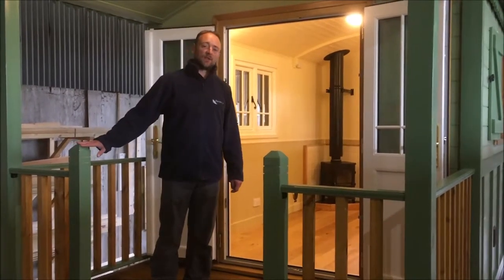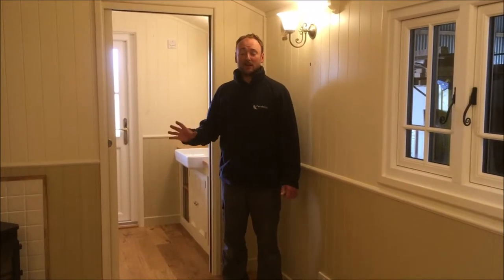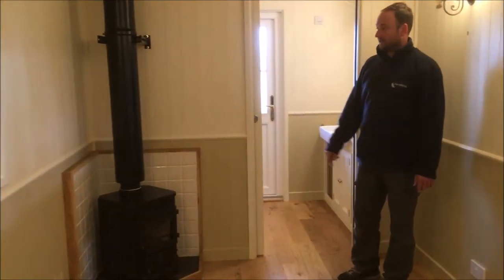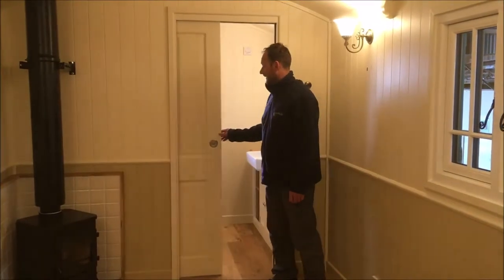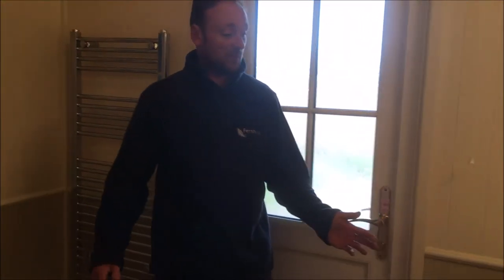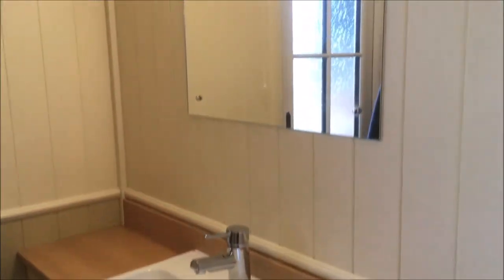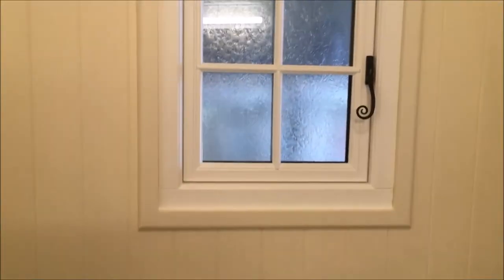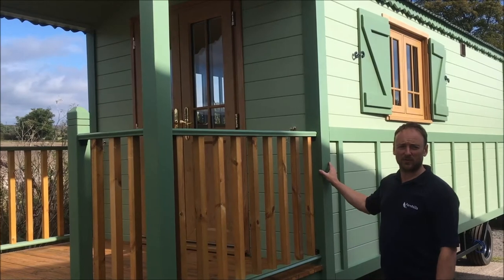French Gypsy caravan built by Fernhills LAR003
Bespoke La Roulotte built as an office. Features a wood burning stove, toilet and sink. It even has a separate rear access door to the bathroom. Sliding pocket door system.